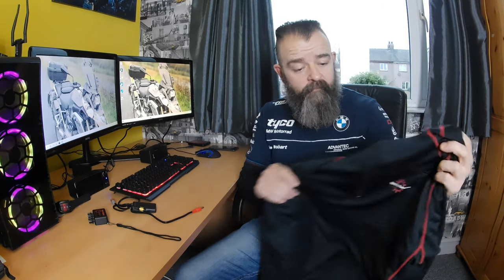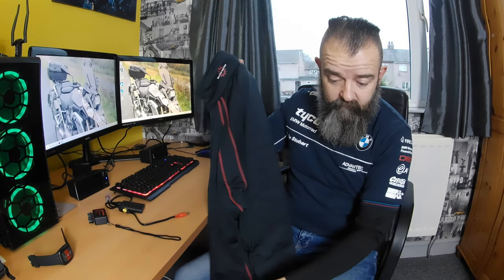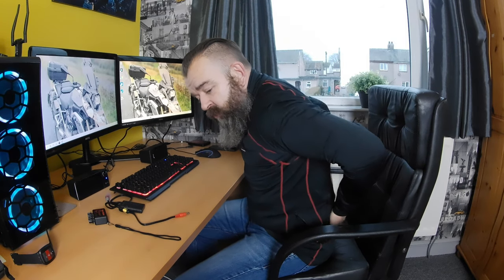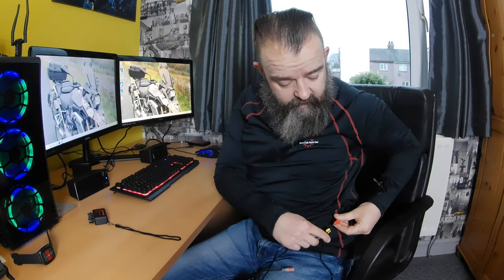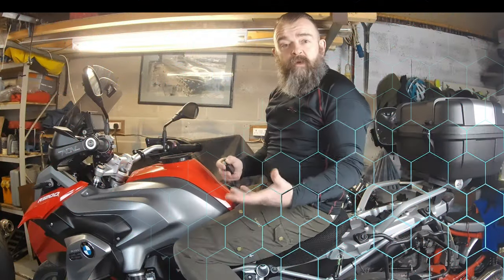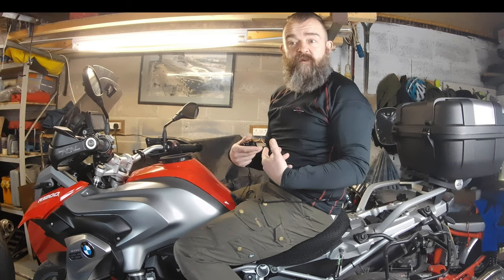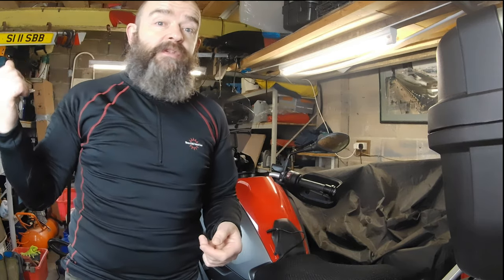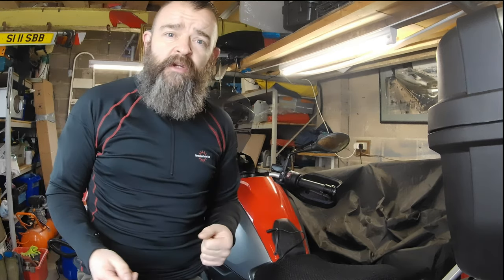Warm & Safe Base Layer review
What's all this heated clothing all about ?

Its all about keeping warm on the bike, short video on the base layer and how it connects to the bike. Enjoy !

I did forgot to mention in the video how much it costs - the base layer is £174.99, dual controller - £134.99

2. Like or Dislike 👍👎
3. Comment ✍
5. Share my vids with your mates

Equipment -
Akaso V50
Fimora 11

BMW GS1200 LC
Yamaha RD350 LC
Suzuki TS125ER
Honda C50
Suzuki Gp125
Scorpa 250 twenty
Suzuki TS125X
Ducati Hypermotard 1100 S
KTM 350 EXC-F
Husqvarna Vitpilen 701